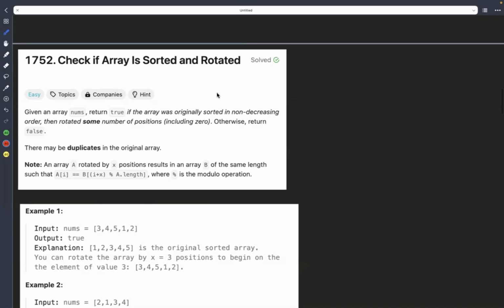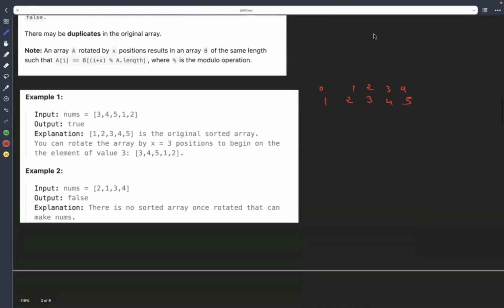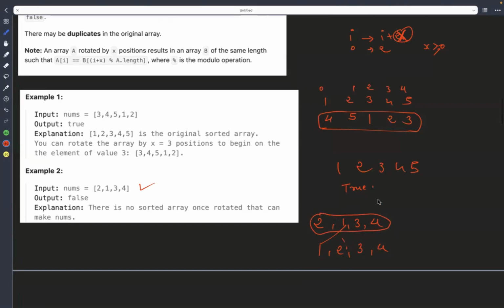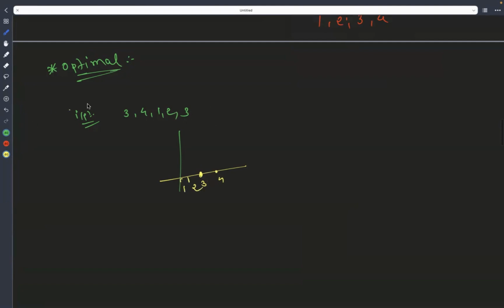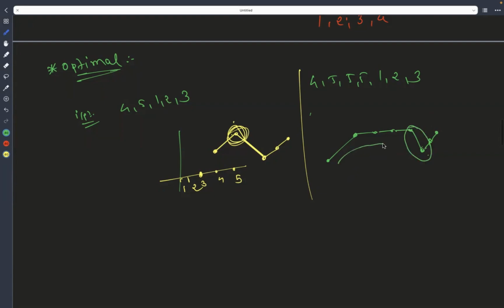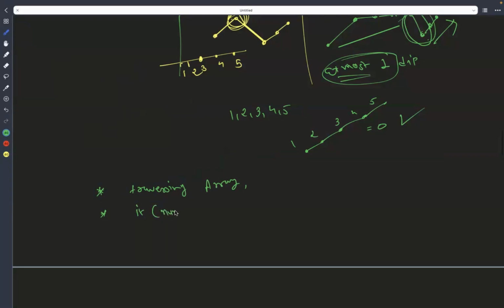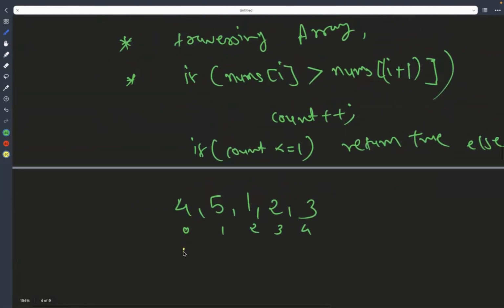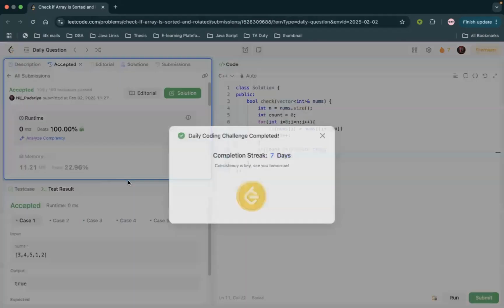Check if Array Is Sorted and Rotated | Simple Approach | Clean Code | Leetcode 1752 | Code Genin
Problem Name : Check if Array Is Sorted and Rotated | Simple Approach | Clean Code | Leetcode 1752 | Code Genin

✨ Timelines ✨
00:00 - Introduction
00:10 - Problem Explanation
04:20 - Approach-1 (Super Brute Force)
09:40 Code
10:27 - Coding it up